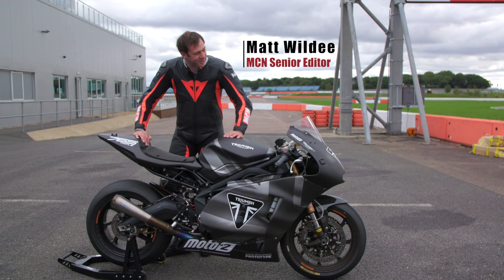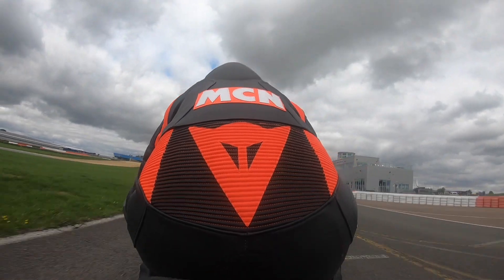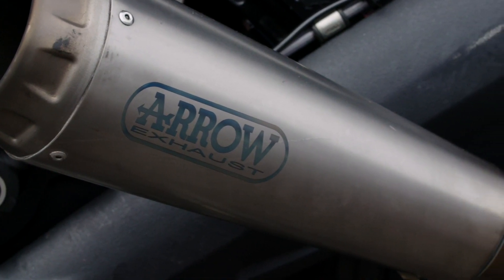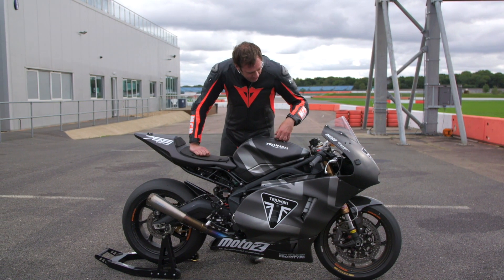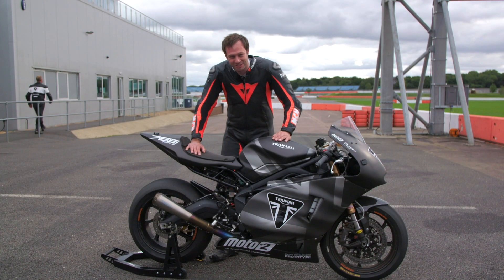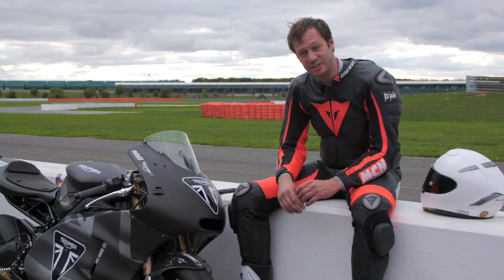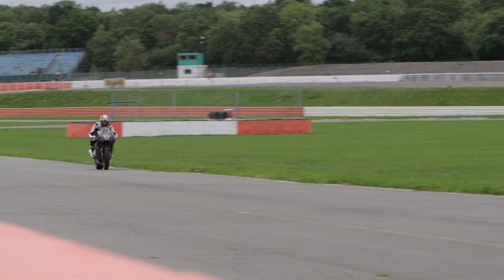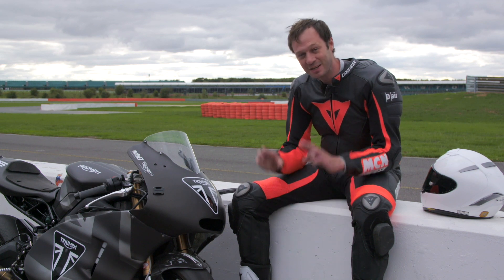Triumph Moto2 development bike ridden | First Rides | Motorcyclenews.com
MCN rides the Triumph Moto2 development bike, which houses the three-cylinder 765 engine that will power the world championship next year.